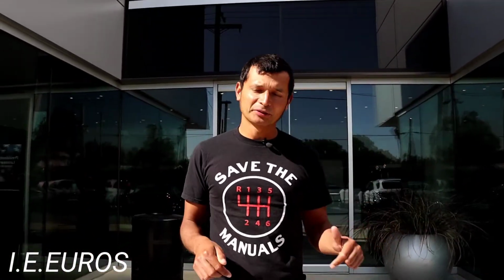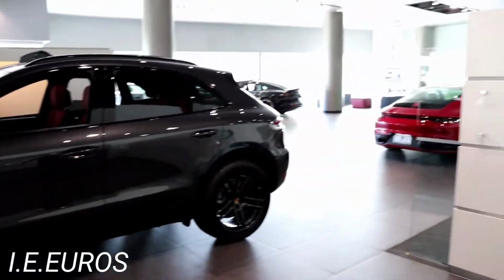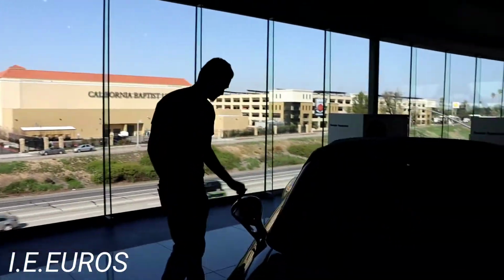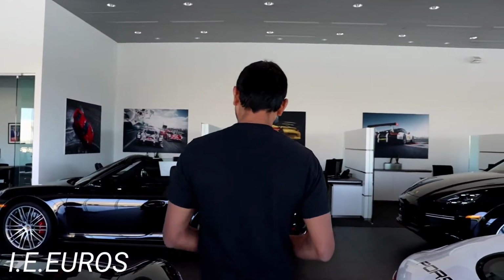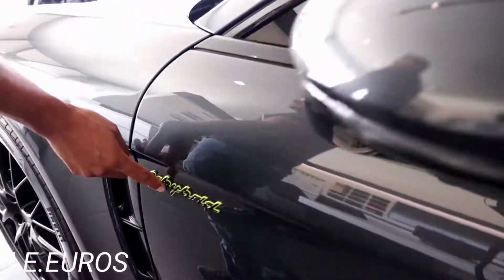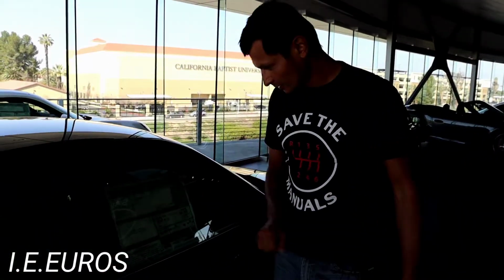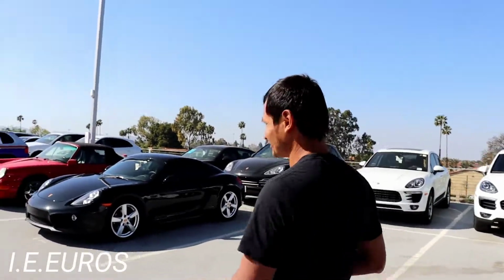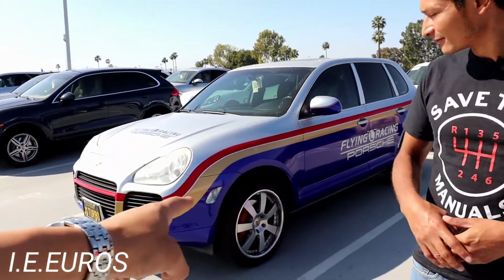Porsche of riverside inventory walkthrough 911 panamera macan ca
Special thanks to Porsche of Riverside
Porsche Riverside

Any questions regarding any New or ACPO Porsche contact Sherman Sims, he can assist you in the entire process to buy your  next/first Porsche, at the same time he can give you the best deal possible.
He is a Certified Porsche brand specialist with a extended experience.

Contact Sherman Sims for any information, questions and appointments.

Conant Sherman Sims on his Instagram profile for the faster response.

Welcome to I.E. Euros.
Hi, I am Francisco.
We are a group of vehicle enthusiasts looking for Car meets, car shows, drag racing, roll racing, New cars, etc,..

We love performance vehicle
BMW MBZ AUDI ASTON MARTIN VOLKSWAGEN MINI FERRARI LAMBORGHINI LAND ROVER JAGUAR PORSCHE
DODGE TOYOTA NISSAN SUBARU CHEVY CADILLAC MITSUBISHI FORD HYUNDAI KIA LEXUS INFINITI

We are in the Inland Empire, CA ( Fontana, Ontario, Rancho cucamonga, Riverside, Colton, Bloomington, Rialto, San Bernardino, etc,... )